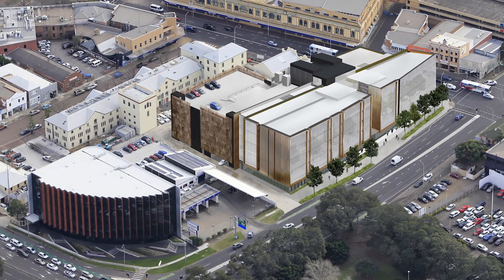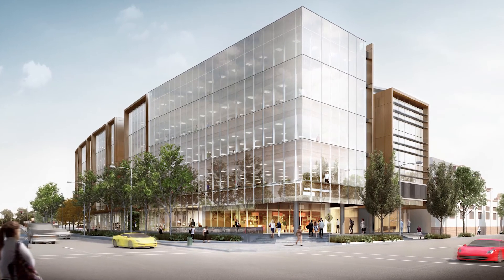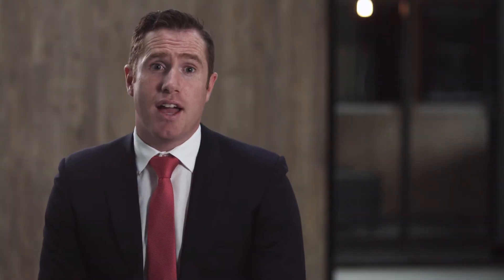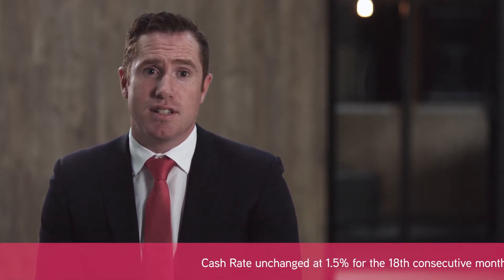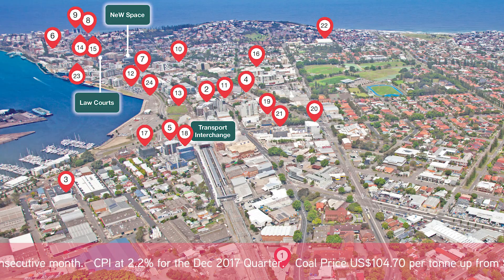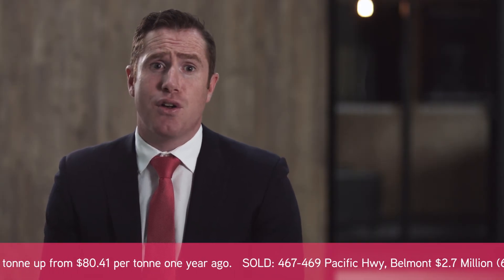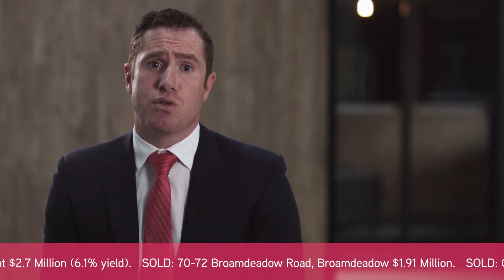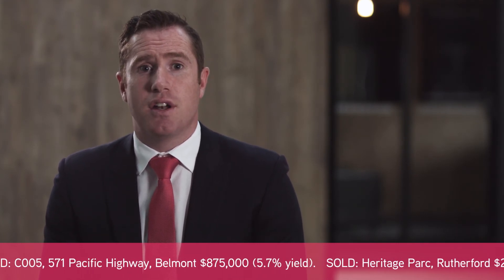Newcastle Market Update